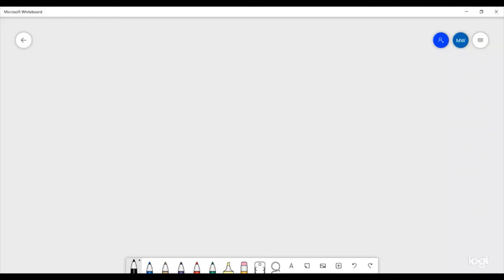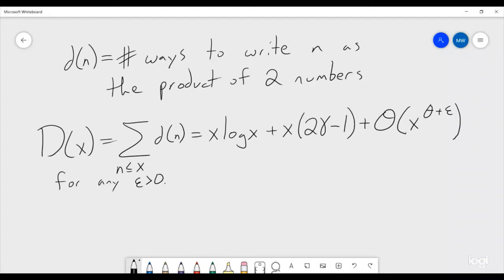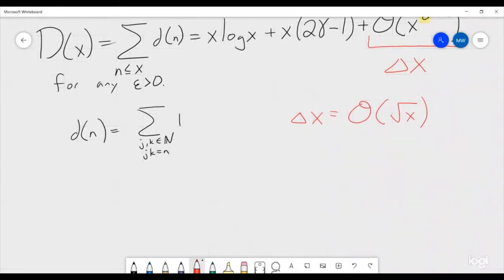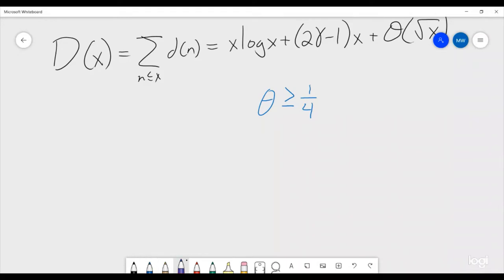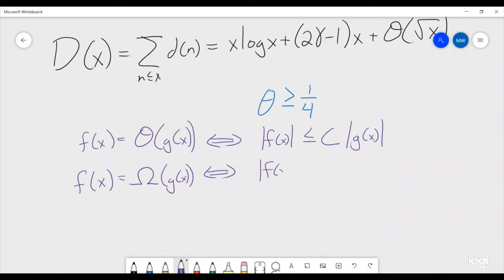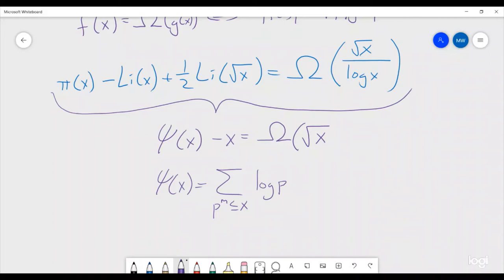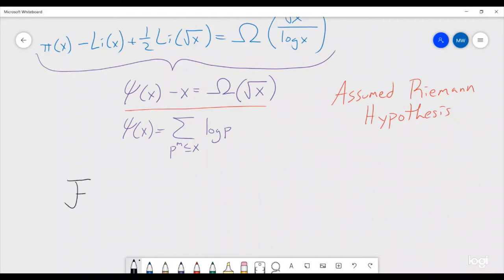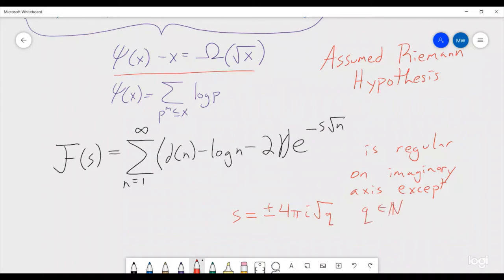Dirichlet Divisor Problem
I was preparing a "Chalk Talk" about the Dirichlet Divisor Problem which needed to be under 20 minutes long, so I decided that I should practice it a few times before delivering it. Here is one of my practice run throughs.

Since this was practice, please bear with me as this is far from a refined video, but I find the topic interesting, so maybe it is interesting to you as well.